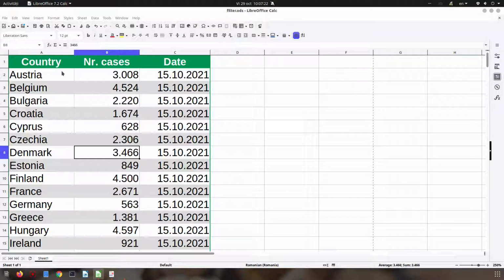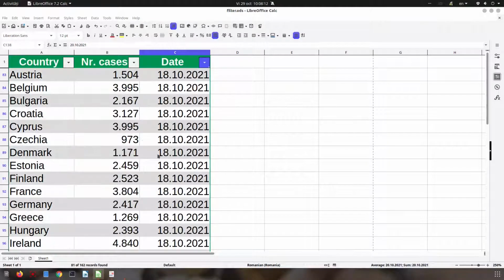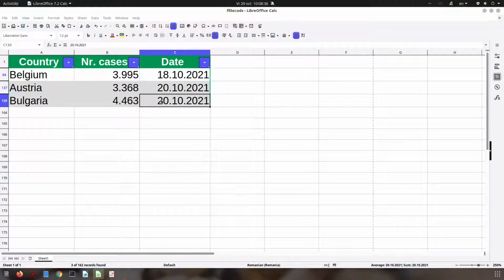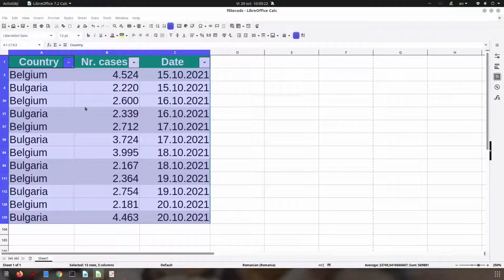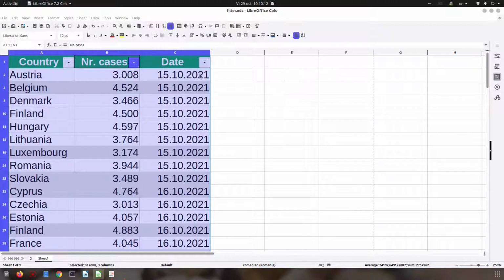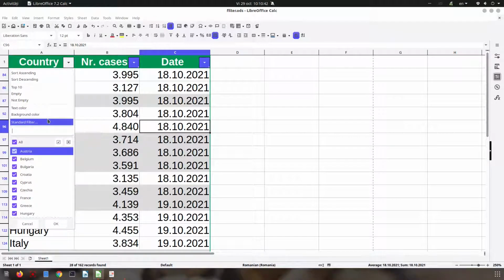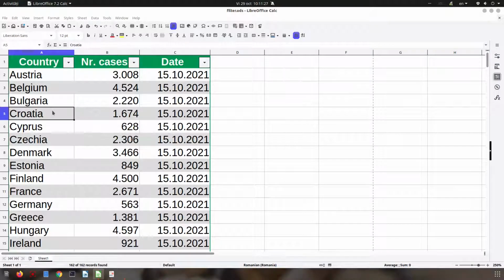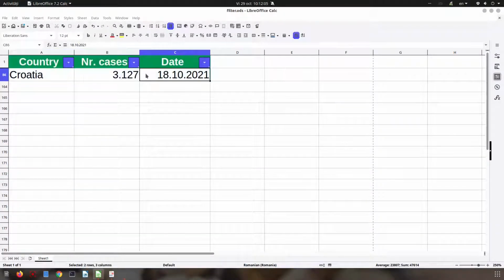How to use AutoFilter and Standard Filter in LibreOffice Calc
When you need to select your data by some criteria, you would need to use filter. AutoFilter is easier to use and also very quick. Standard Filter is not very advanced but more powerful.

The video is recorded using version
Version: 7.2.2.2 / LibreOffice Community
Build ID: 02b2acce88a210515b4a5bb2e46cbfb63fe97d56
Calc: threaded

Professional Suport for using LibreOffice:
Collabora Productivity